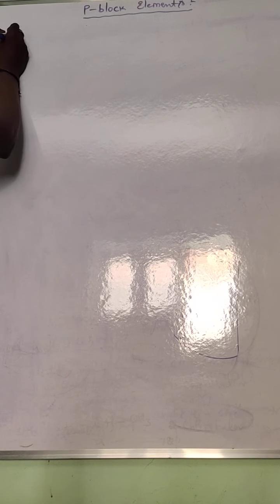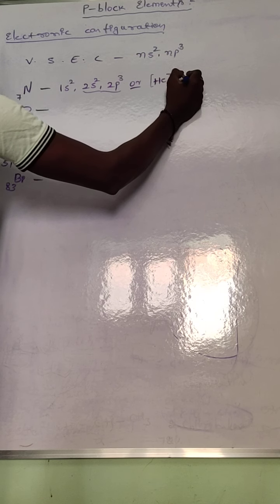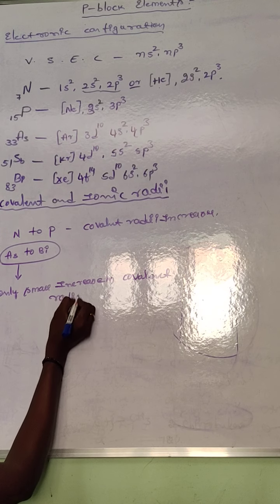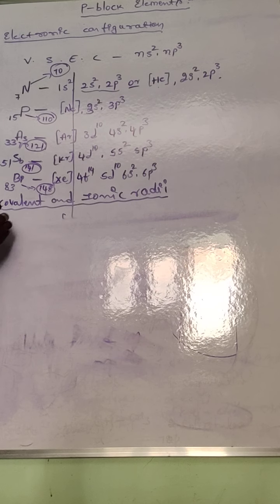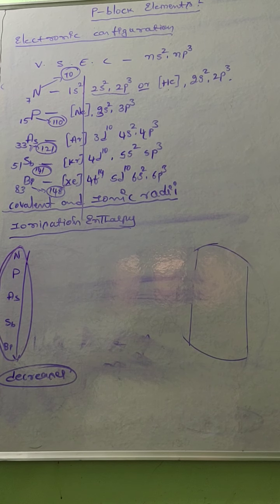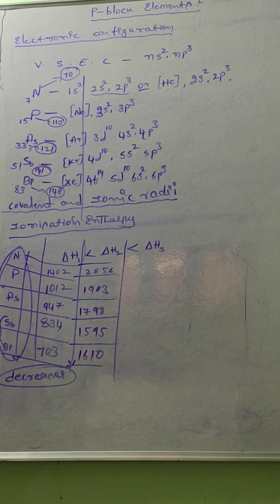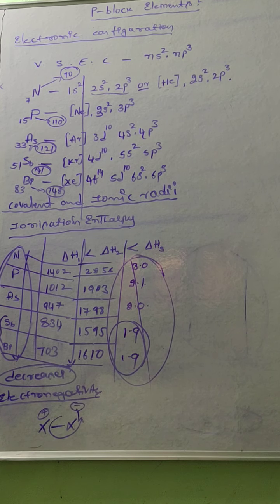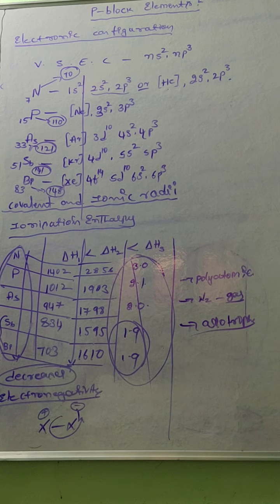July 9, 2020